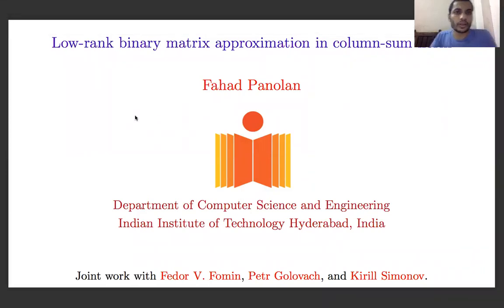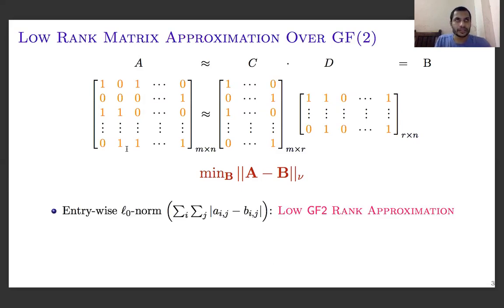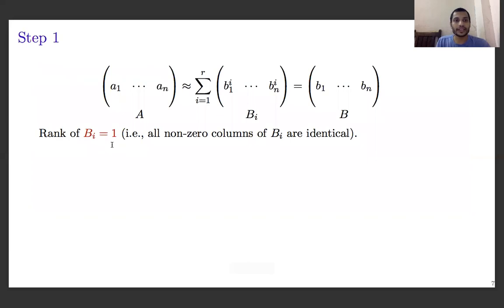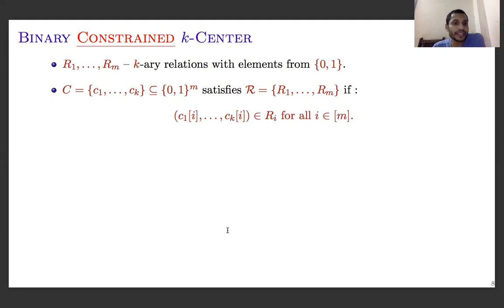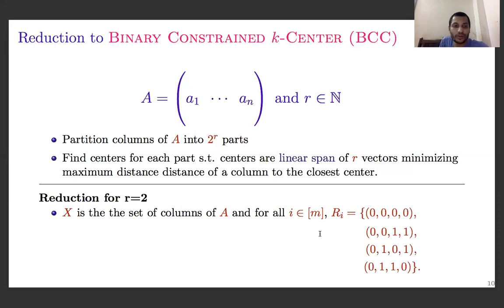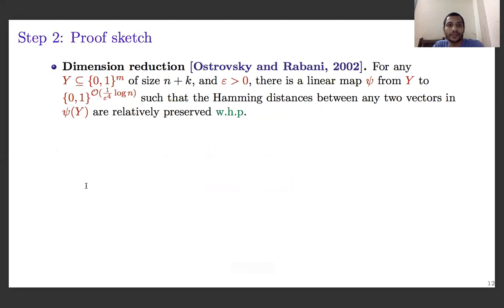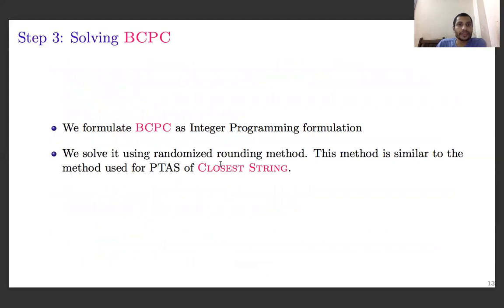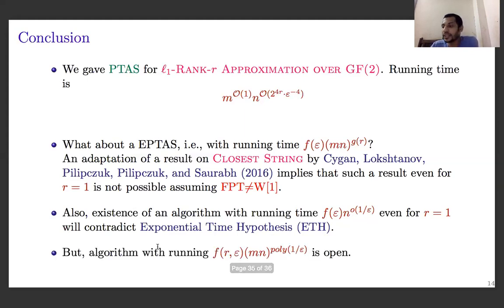Low-rank binary matrix approximation in column-sum norm